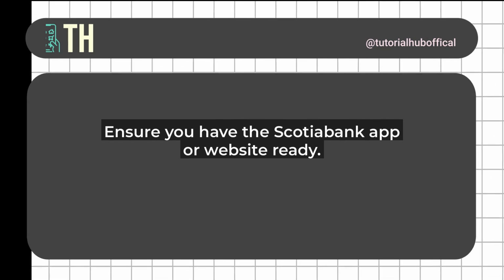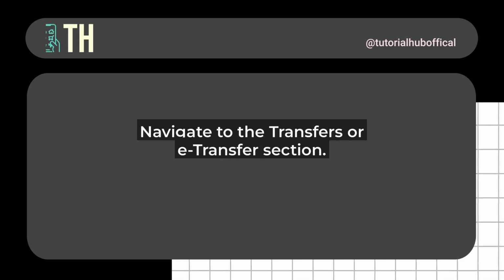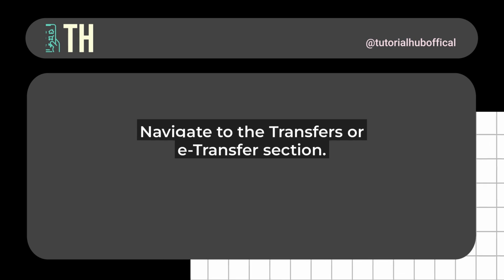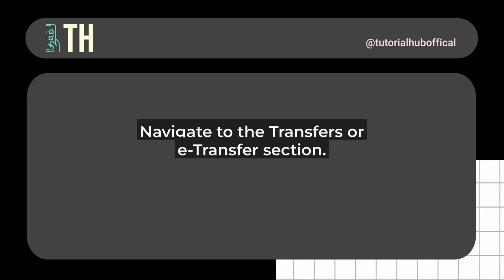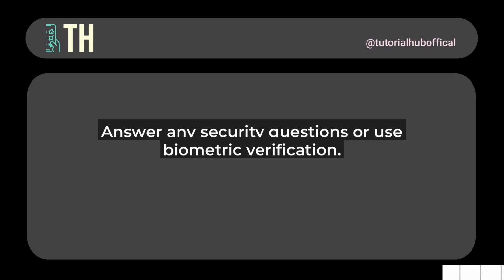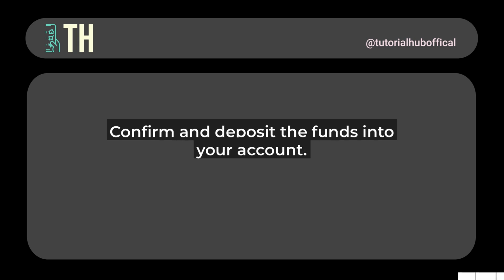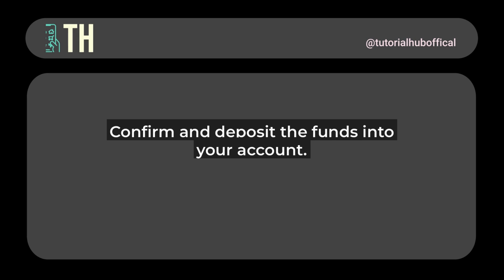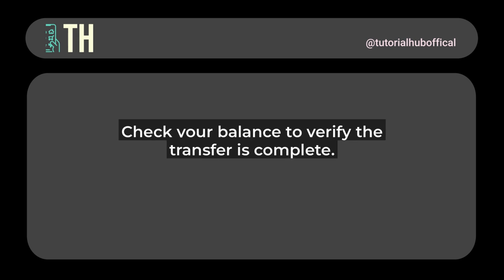How To Receive E Transfer Scotiabank 2025